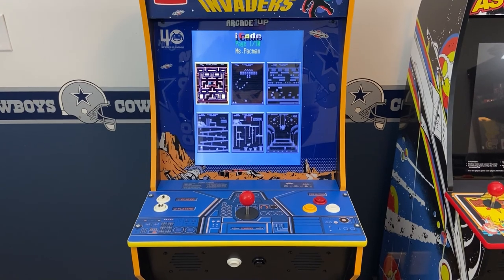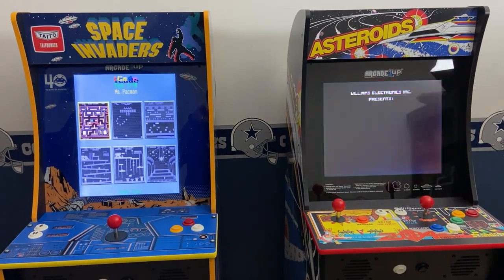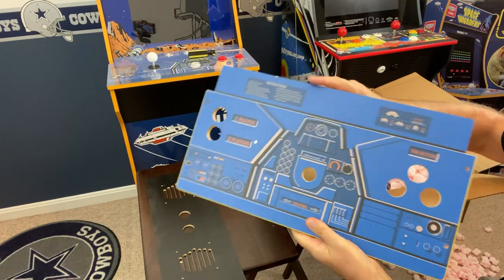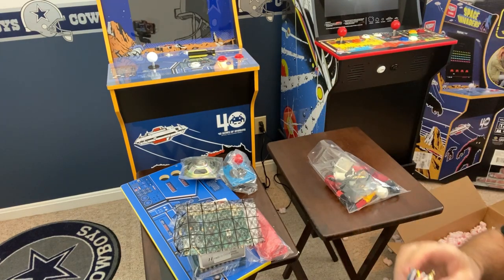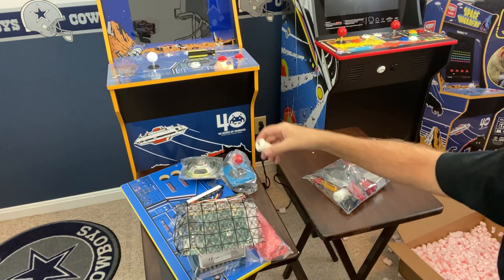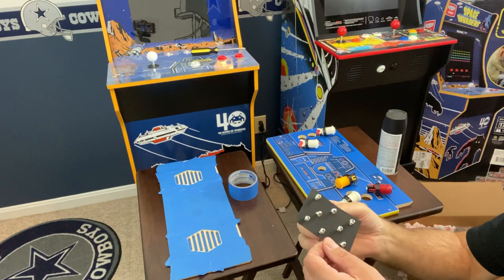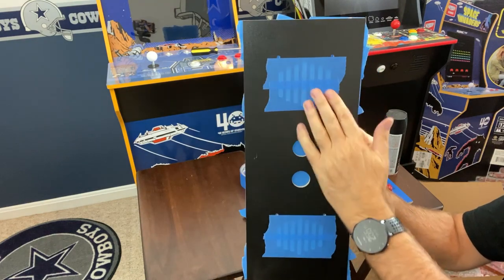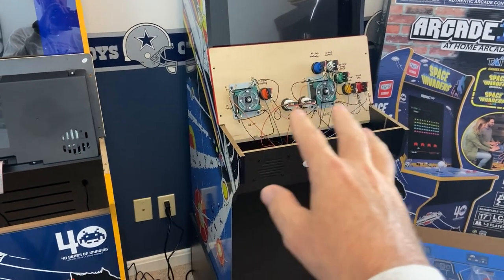Part 1 - A1UP - Cabinet Conversion to 60 in 1 Board - MultiCade - iCade - Arcade1UP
This is Part 1 of a 3-part video series I've created that documents the detail steps it takes to convert an Arcade1UP Cabinet based on a Vertical Monitor (such as SPACE INVADERS) to use the iCade 60-in-1 board.  This board contains many of the CLASSIC video arcade games from the 80s!  This is also referred to as a MultiCade board.

Part 1 focuses on the PARTS used and the VENDOR where the parts were procured and how to build the SPEAKER PANEL sub-assembly.

Some of the Classic Vertical Arcade Games included on the 60-in-1 board:
1) Ms Pac-Man
2) Pac-Man
3) Galage
4) Frogger
5) Dig Dug
6) Burger Time
7) Donkey Kong
8) Space Invaders
9) Centipede
11) New Rally-X
12) Scramble
13) Zaxxon
14) Phoenix
15) 1942
16) 1943: Battle of Midway
17) 1943: Kai
18) Time Pilot
19) Arkanoid
20) Super Breakout